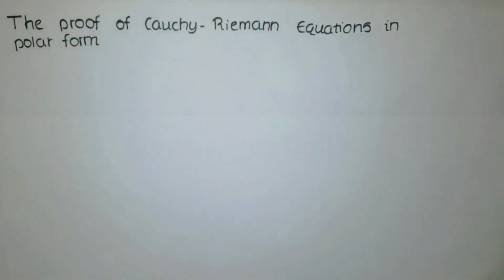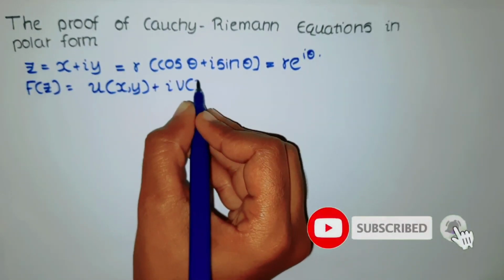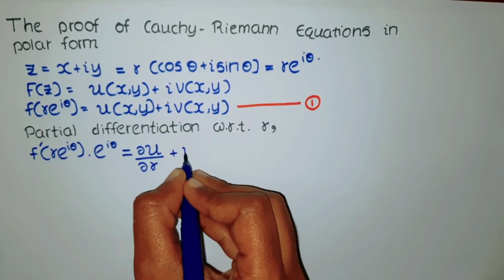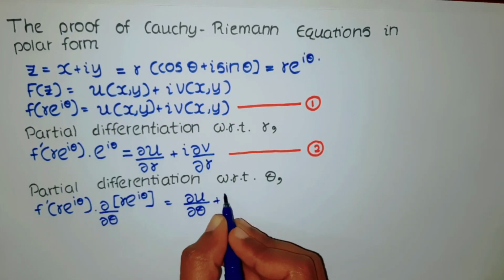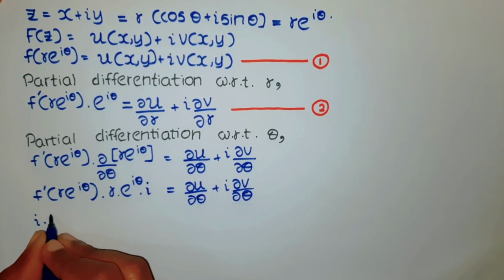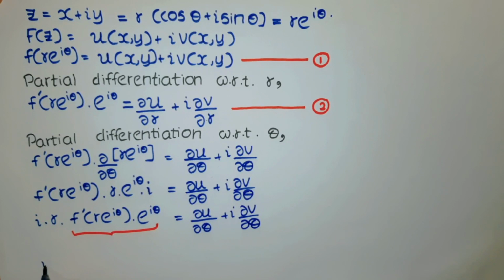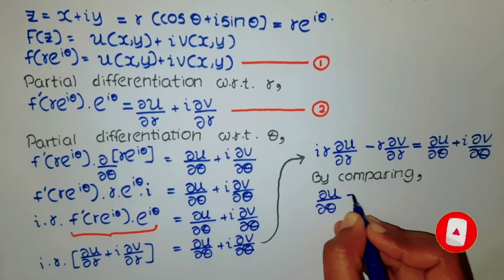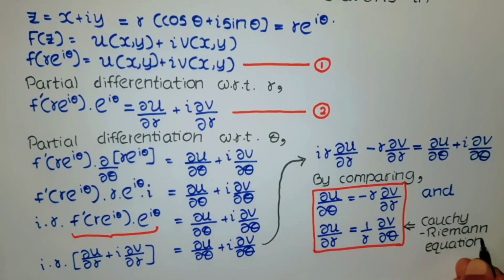Proof of the Cauchy Reimann equations in polar form